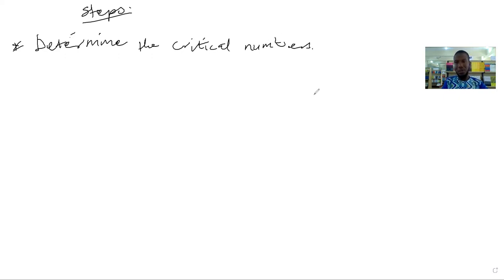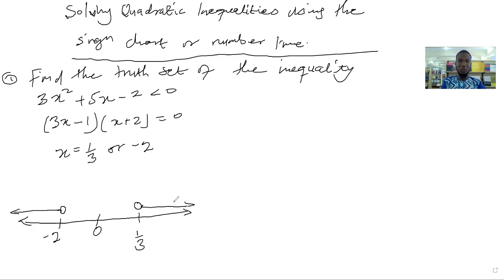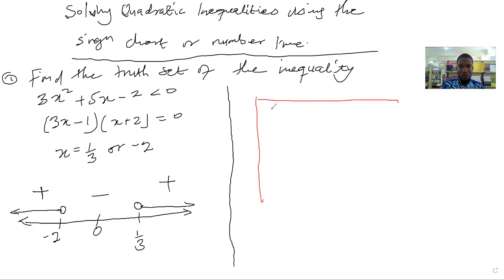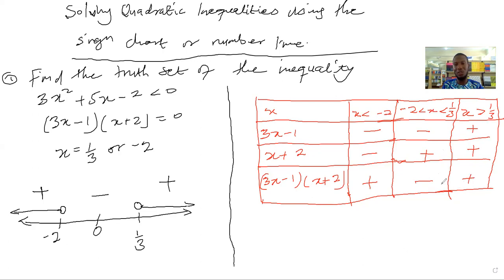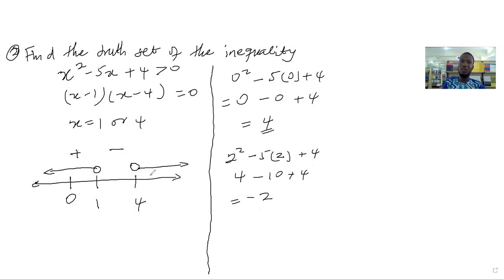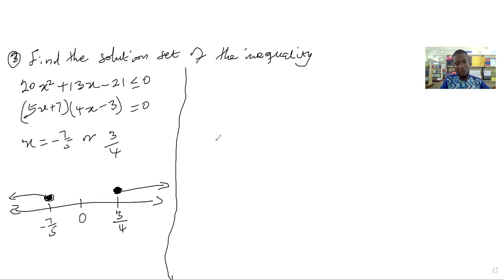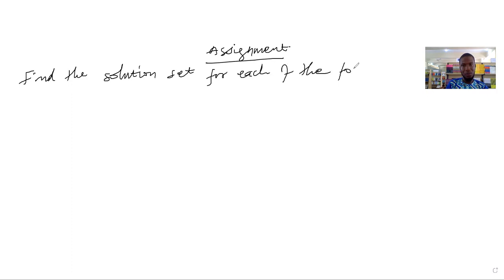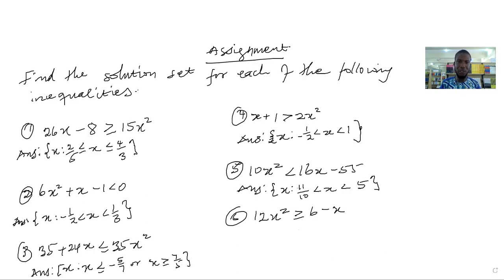Quadratic Inequalities 2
Solving Quadratic Inequalities using Number Line and Sign Chart.